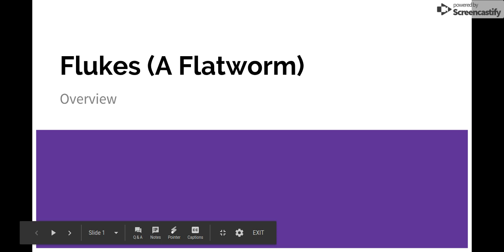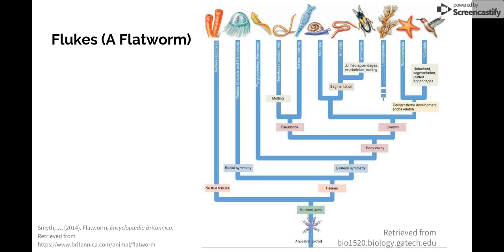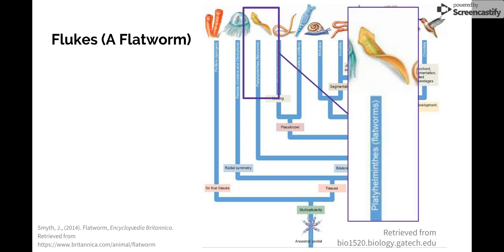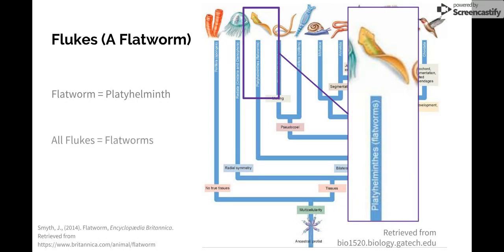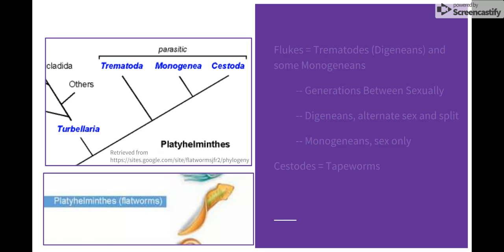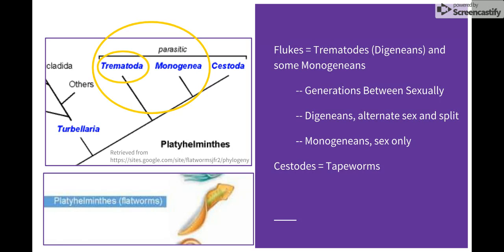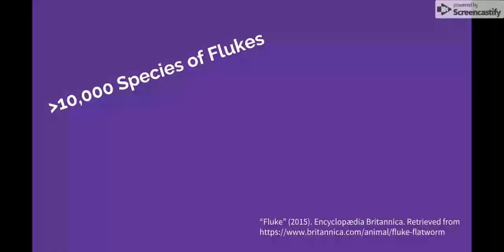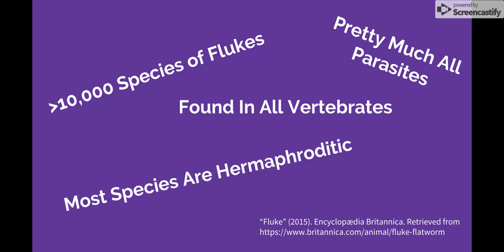Fluke (1/5) Overview